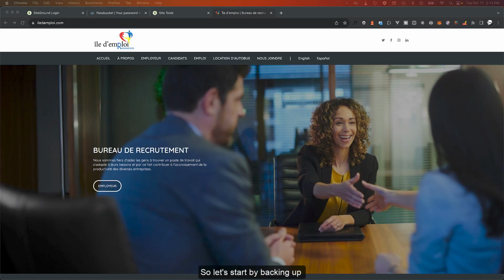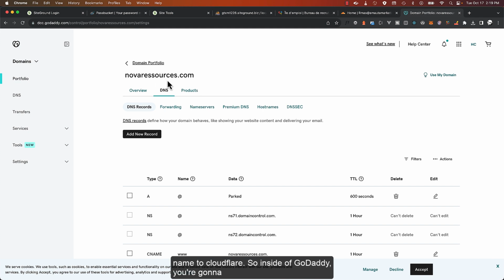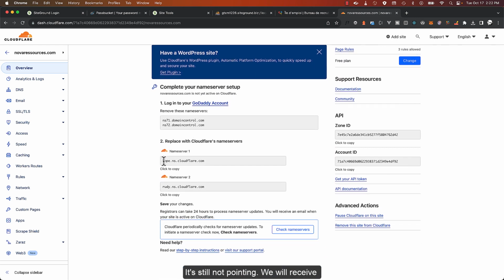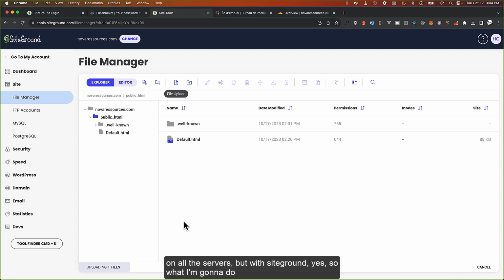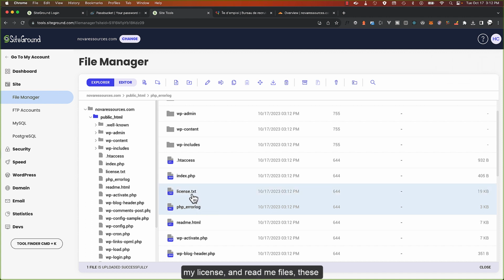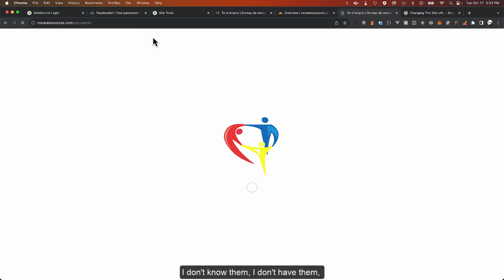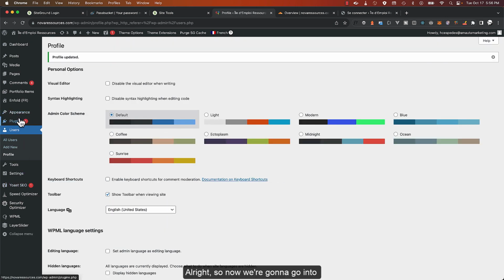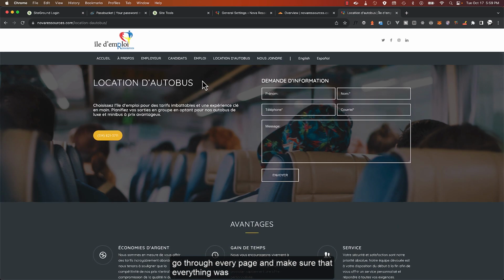How to Clone & Migrate Your WordPress Site Manually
In this video I will teach you how to Clone & Migrate Your WordPress  site manually with this step-by-step guide. Dive into a hassle-free process, avoid plugins, and master migrations with ease, all while ensuring your site remains secure and swift. Perfect for beginners and experts alike!

★ Boost the speed and performance of your WordPress store with SiteGround's lightning-fast hosting. and experience top-notch hosting for your online business.

TOOLS:
★ Promptly Chrome Extension provides predefined prompts for AI writing software such as ChatGPT, Jasper or others.